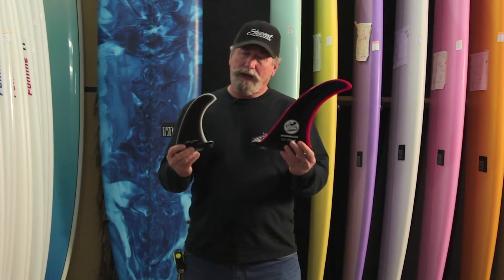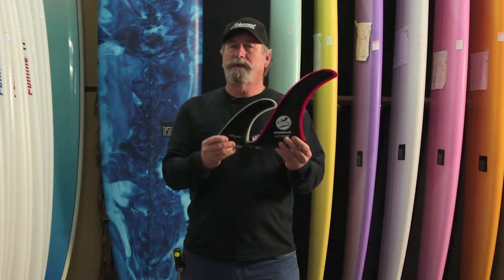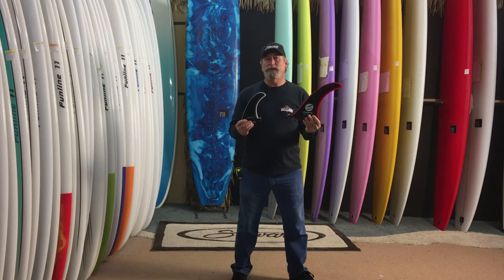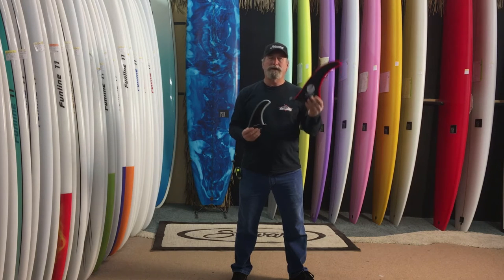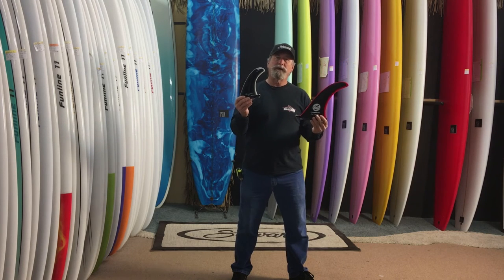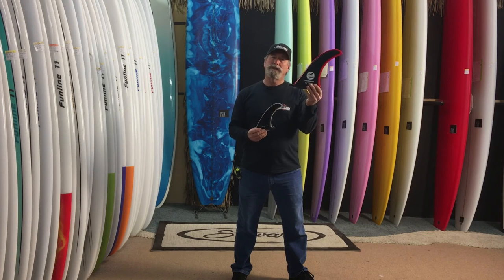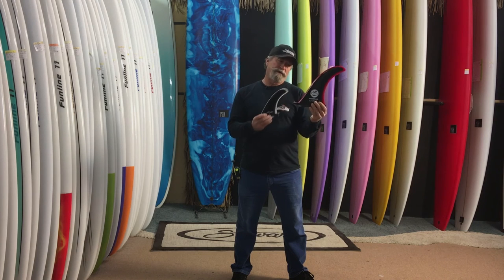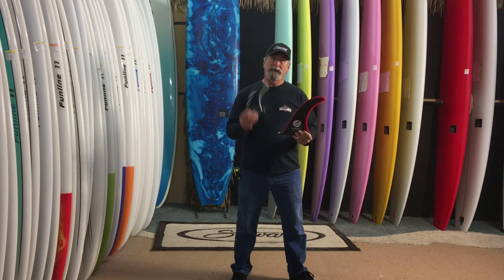Stewart Surfboard Tips - Fin Size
Watch the longboard surfing master shaper and rider; Bill Stewart talk about choosing the right fin size for your board. Then dial yourself in on one of our many models, like the Stewart  Redline 11, CMP, Tipster Nose-rider, or our newest model The Steam Roller.